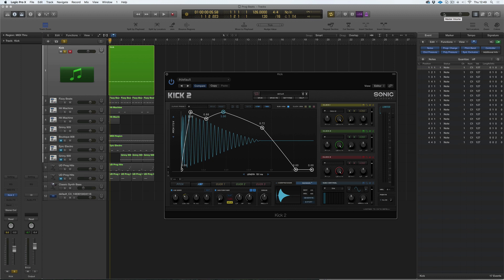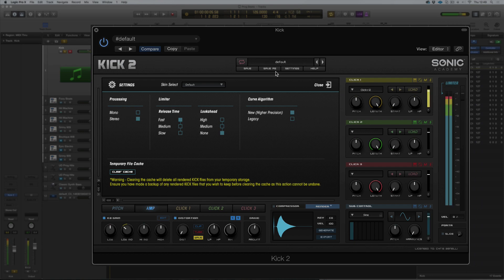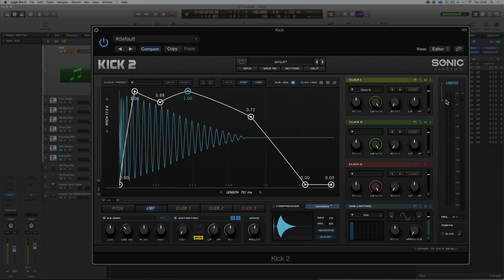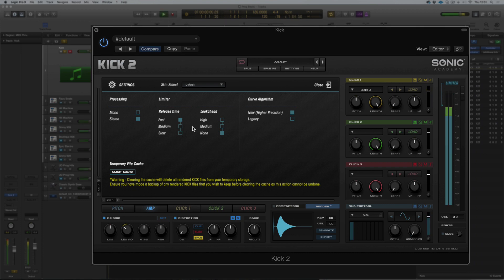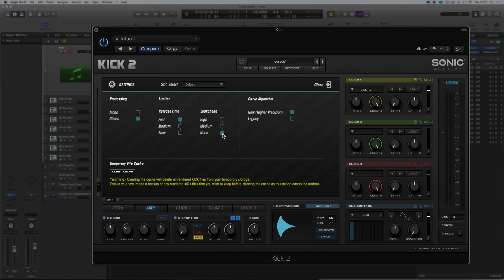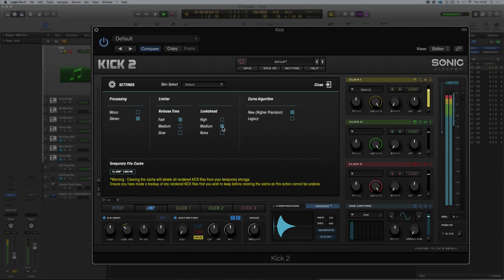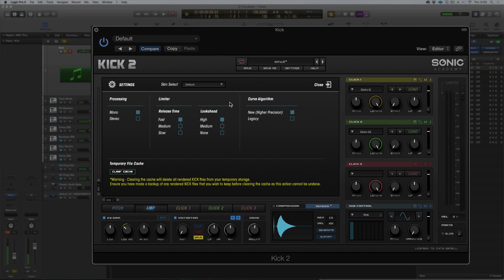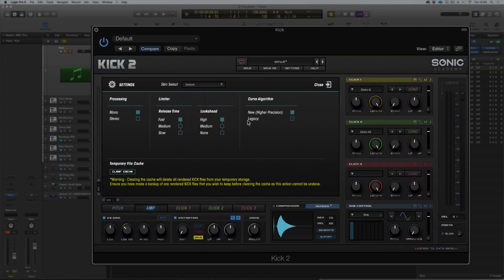Tech Tip - Limiter and Settings Section in Kick 2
In this Tech Tip Chris takes a detailed look at the Limiter and Settings section of Kick 2